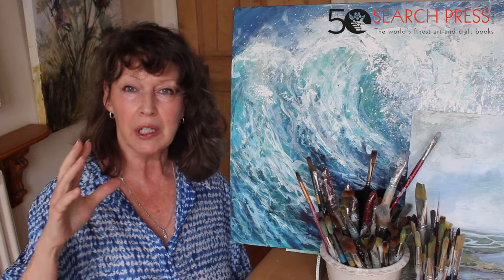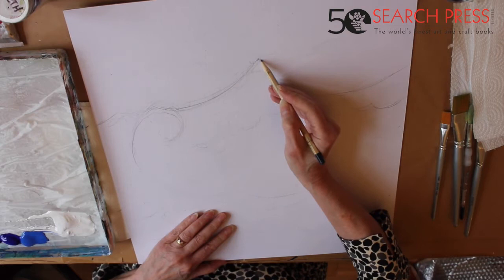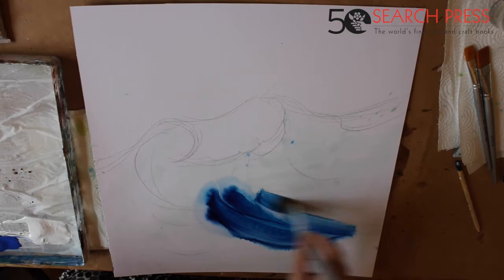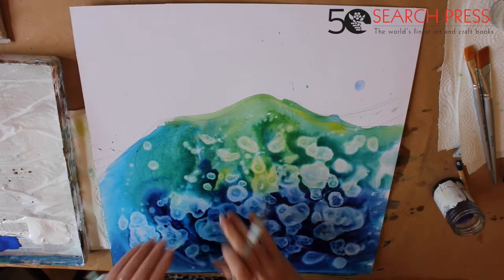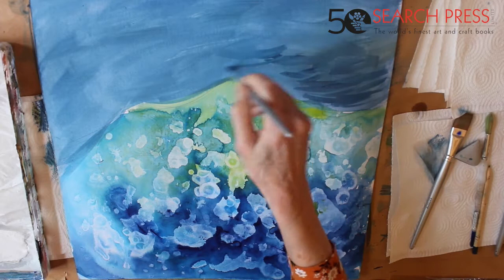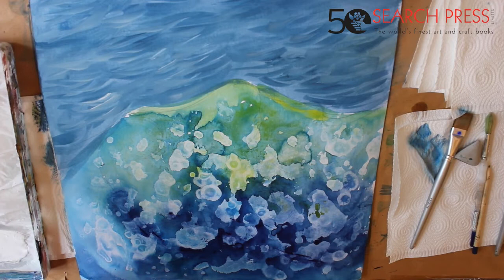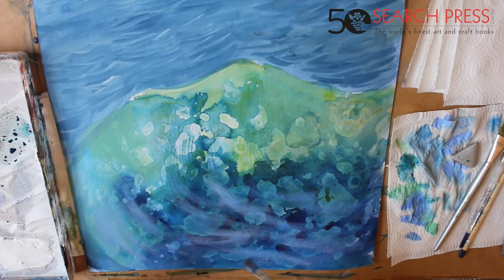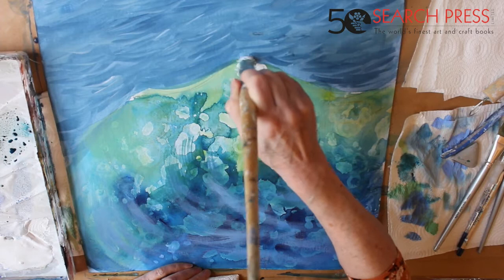Paint a Wild Wave in Mixed Media with Judith Yates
Watch Judith Yates, author of Dynamic Seascapes, demonstrate how to paint a wild wave in mixed-media!